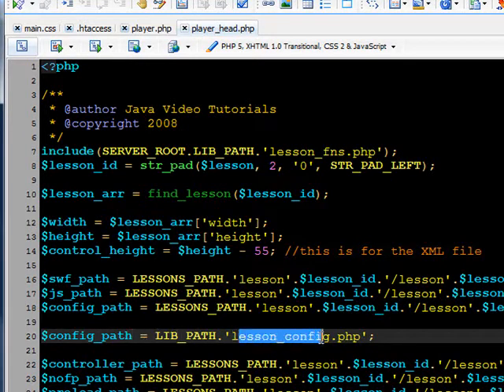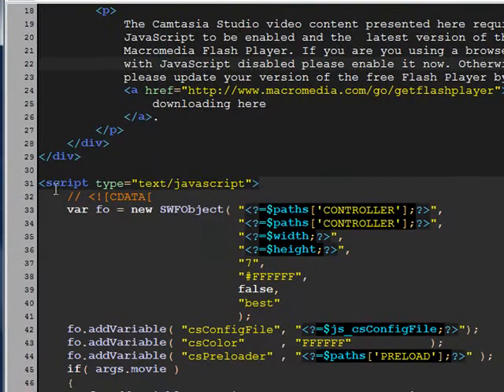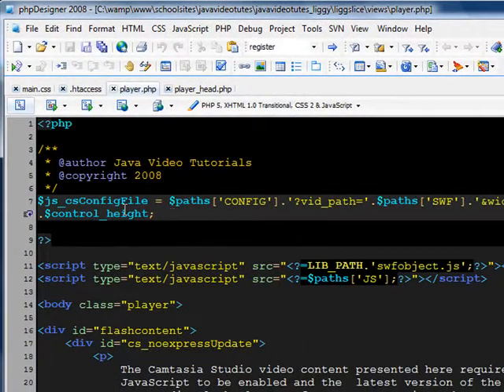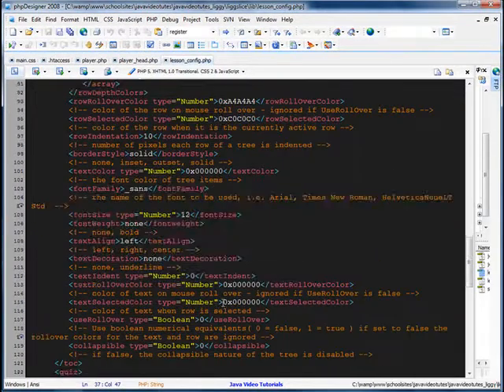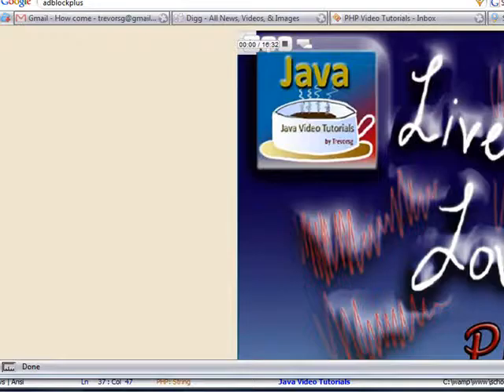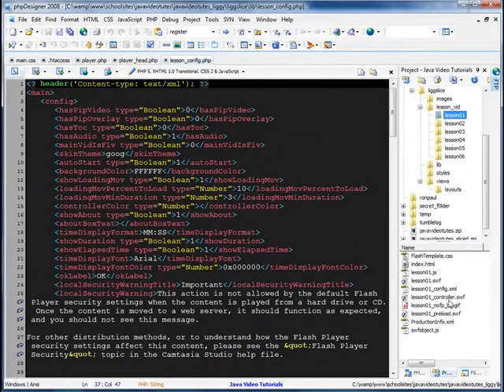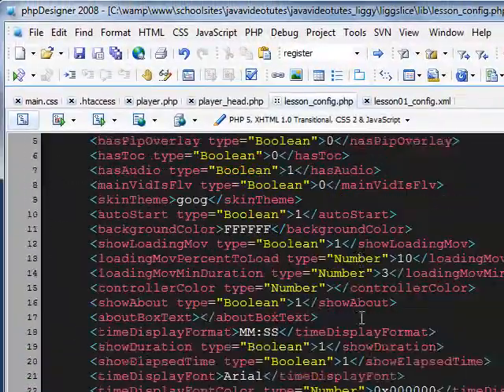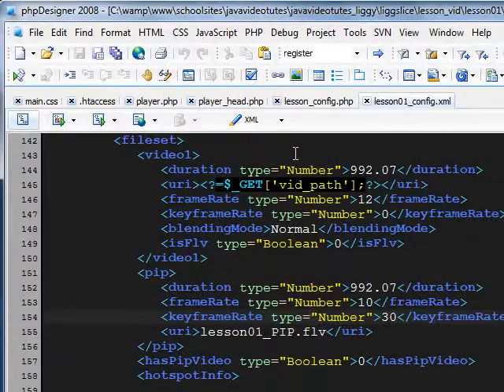Camtasia XML Question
Just watch the video - I'm having a problem with a Camtasia published video to Flash.